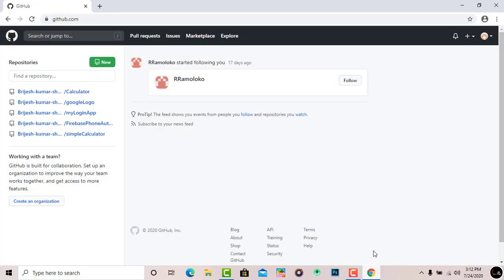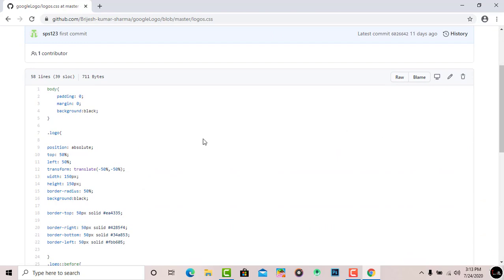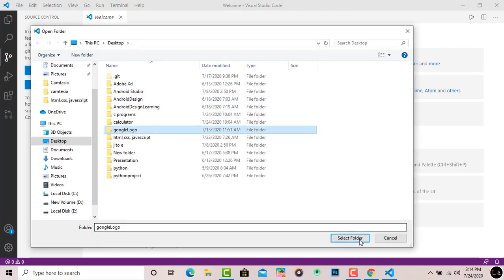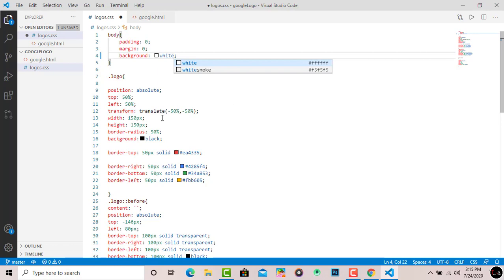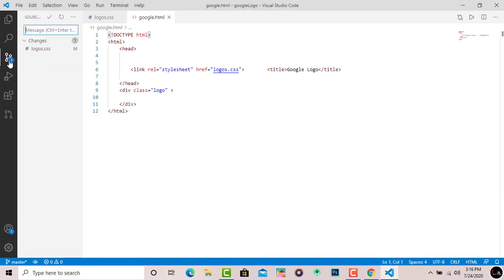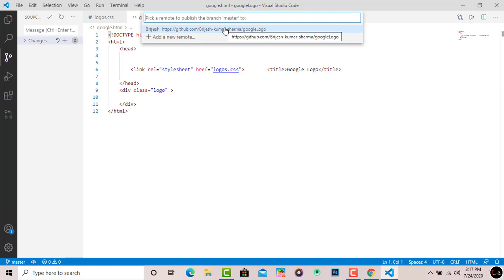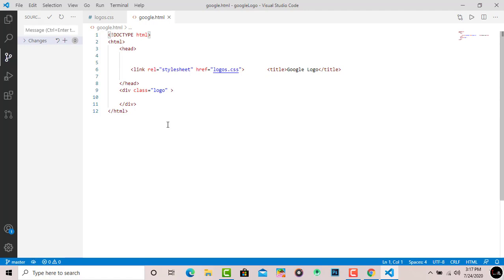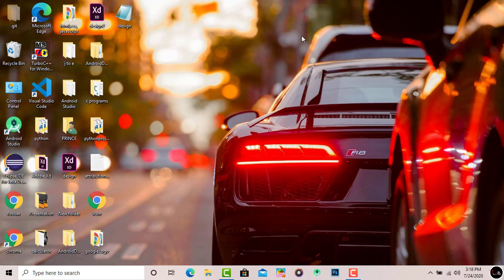How to push changes from visual studio code to GitHub | Tech Projects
Hello everyone we are back again with new video
In this video we are going to learn how to push changes from your visual studio code to GitHub repository
This video works when you already push an projects and then after pushing you make changes
Then how to push those changes
You will completely learn in this video

Guys one thing i recommend you please watch the previous video in which I show you
How to push projects from vs code to GitHub repo first time

Tech Projects